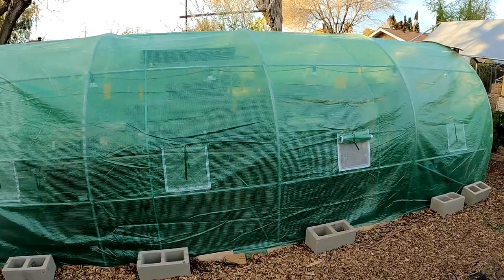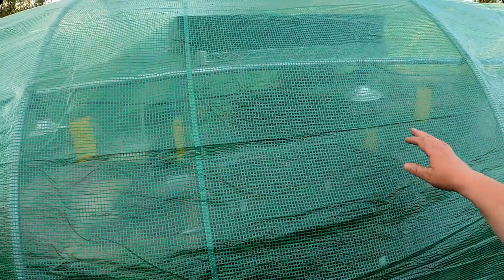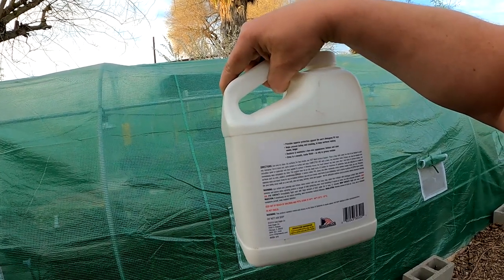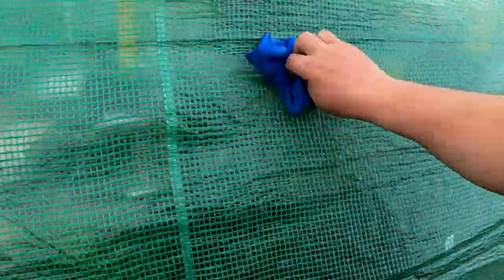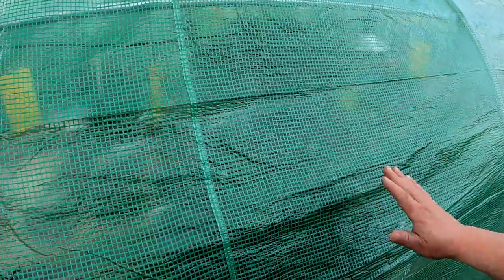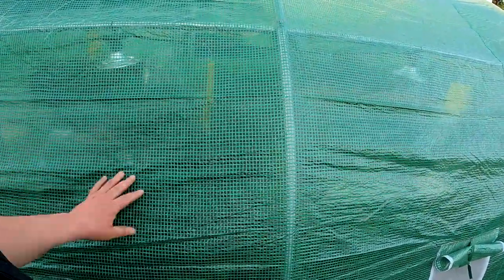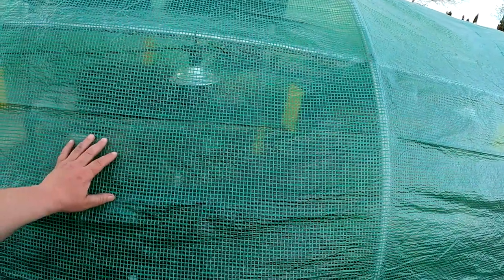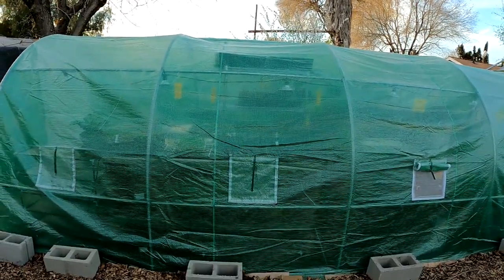Prolong The Life Of Any Plastic Greenhouse With This Simple Garden Hack! Gardening - Plant Abundance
Protect your gardening investment and extend the life of your greenhouse with this quick and easy garden hack!

𝗣𝗲𝗿𝘁𝗶𝗻𝗲𝗻𝘁 𝗟𝗶𝗻𝗸𝘀:

Featured Greenhouse (Many Sizes Availiable)

303 Superior UV Protection

Microfiber Cleaning Cloths

Car Wash Extension Pole

Binder Clips
*𝗠𝘆 𝗙𝗮𝘃𝗼𝗿𝗶𝘁𝗲 𝗚𝗮𝗿𝗱𝗲𝗻 𝗙𝗲𝗿𝘁𝗶𝗹𝗶𝘇𝗲𝗿𝘀:

**𝗠𝘆 𝗙𝗮𝘃𝗼𝗿𝗶𝘁𝗲 𝗚𝗮𝗿𝗱𝗲𝗻𝗶𝗻𝗴 𝗧𝗼𝗼𝗹𝘀: